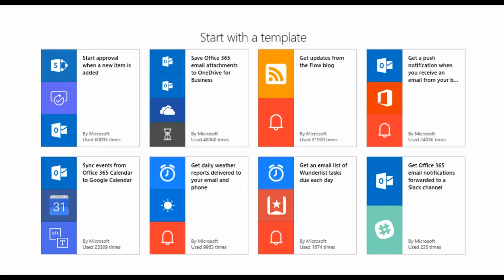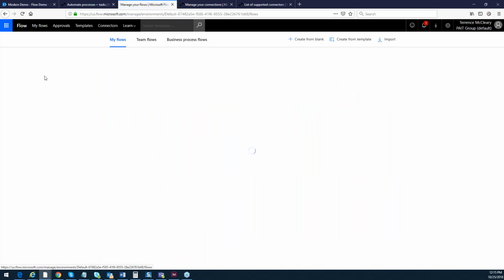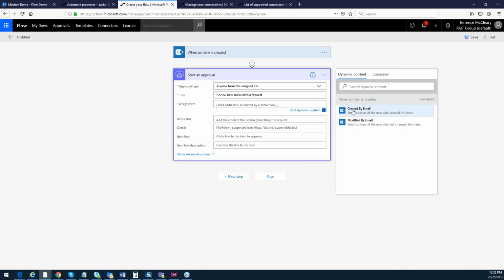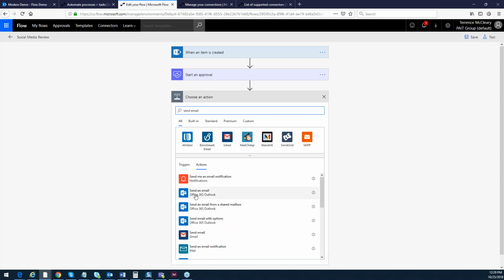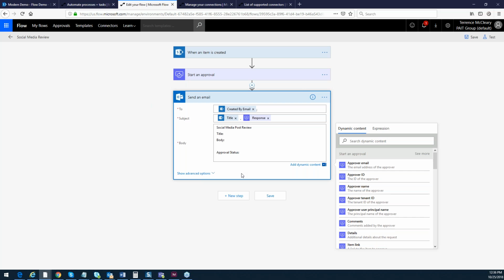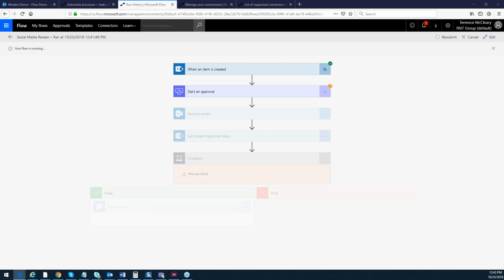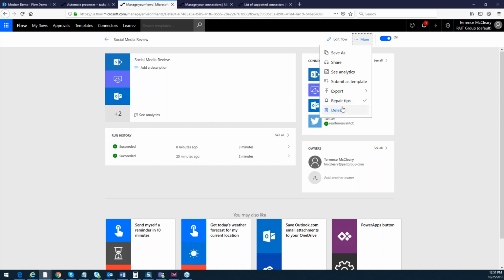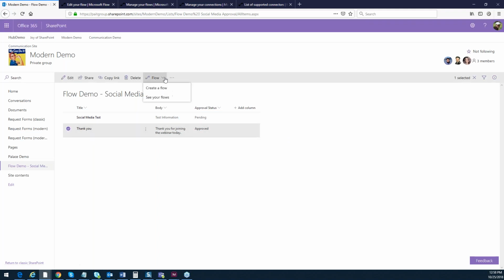Taking the Fright out of Microsoft Flow (Power Automate)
Are your workflows haunted by legacy tools and creaky processes? Is the idea of modernizing them spooky?

During the webinar we’ll build a Flow from scratch and explore:

• Connectors
• Conditions
• Pre-built templates